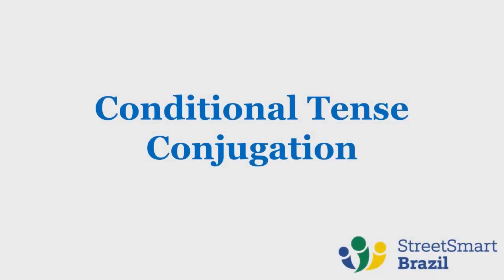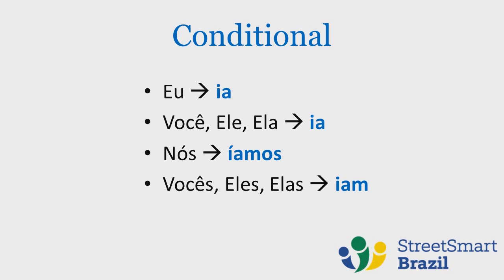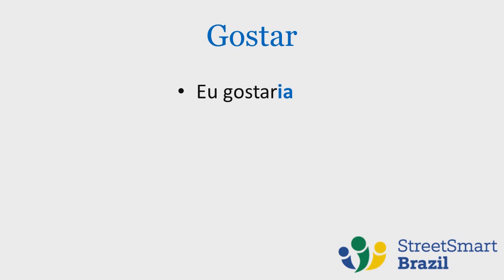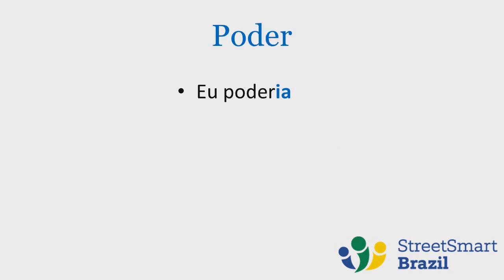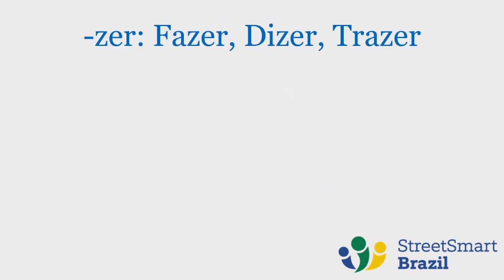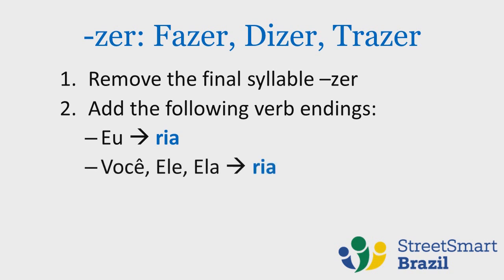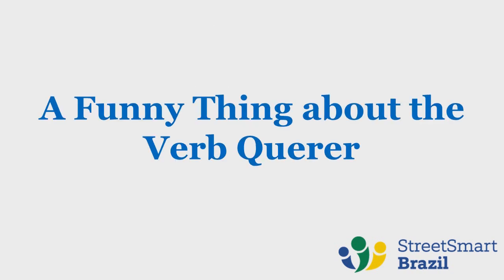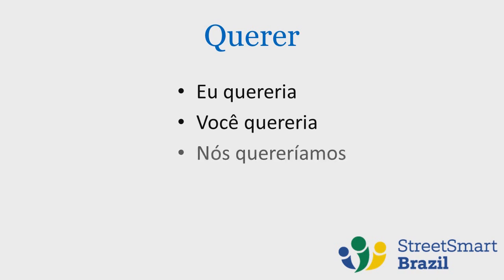How to Use Would and Could in Portuguese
Portuguese Lesson: Learn how to use Would and Could in Portuguese. You will also learn how to answer invitations and say “I’d love to.” It's easy.

Link to additional resources on the blog post.

Practice is the key to speaking the language with confidence. Street Smart Brazil teaches Brazilian Portuguese via Skype. The lessons are live using a web cam so you can see the teacher and talk in real time.